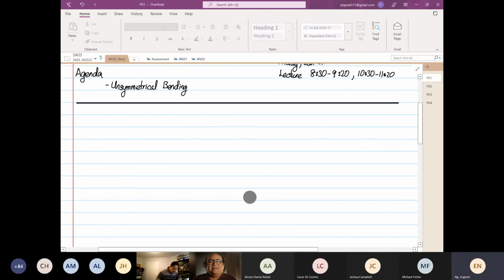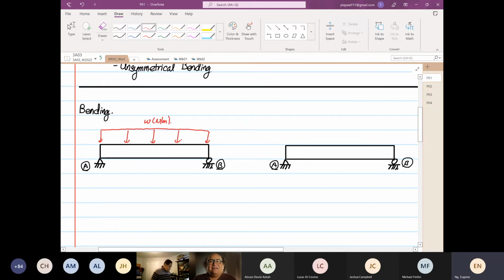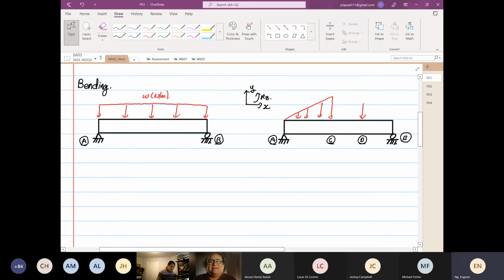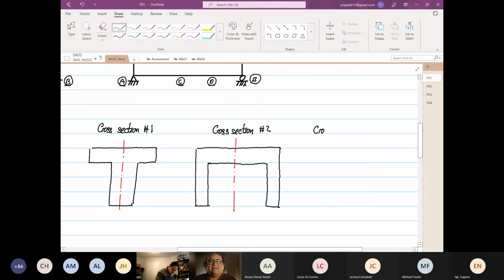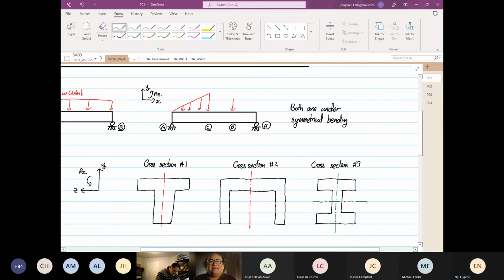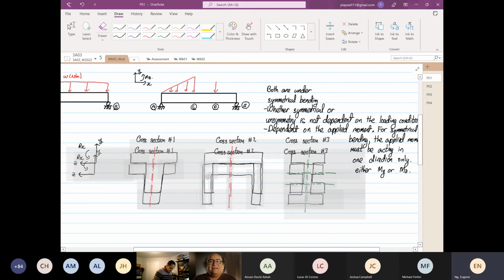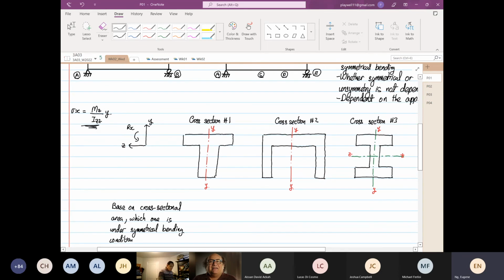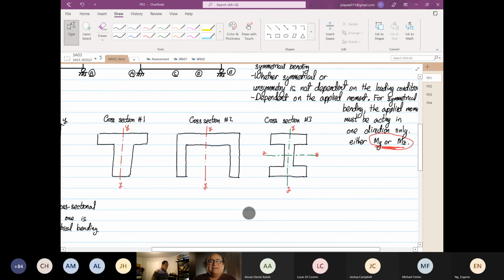Wk02 Wed Unsym Bend P01